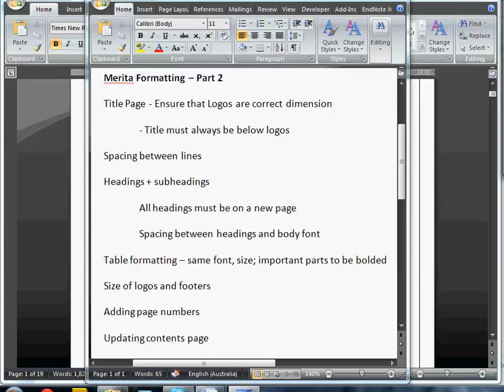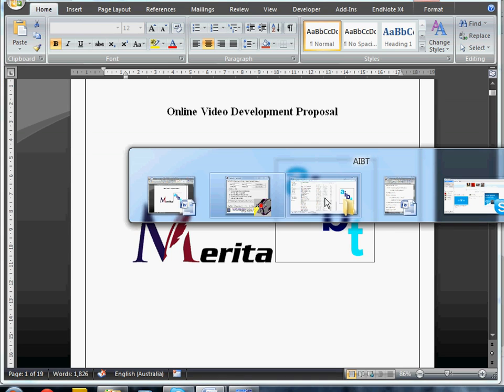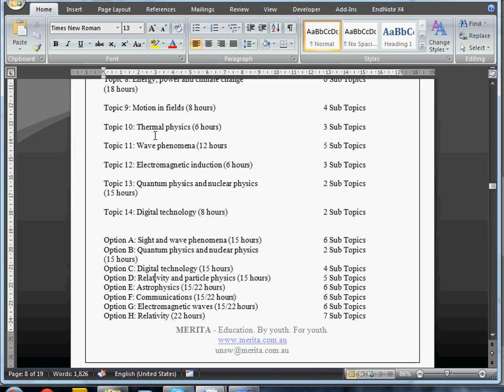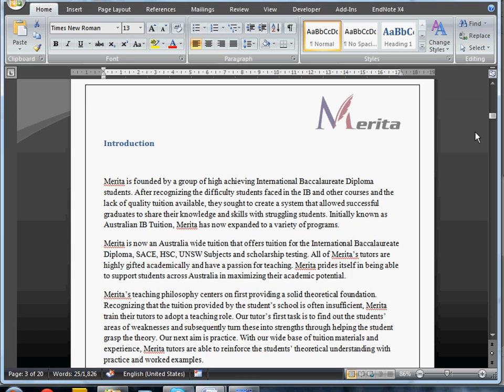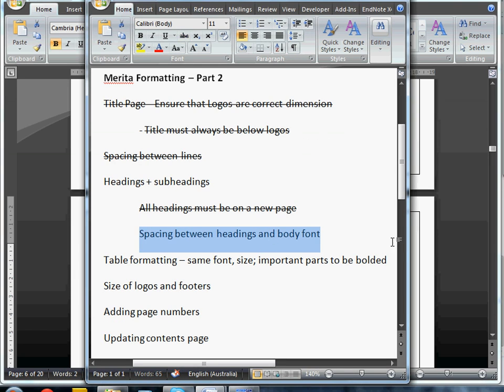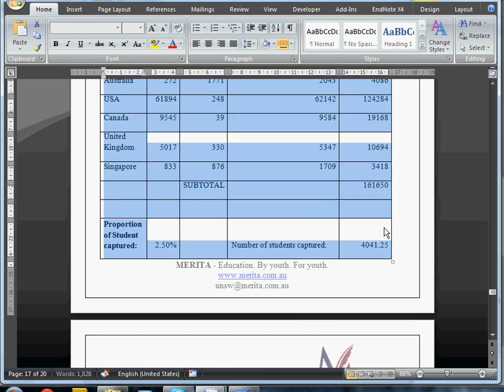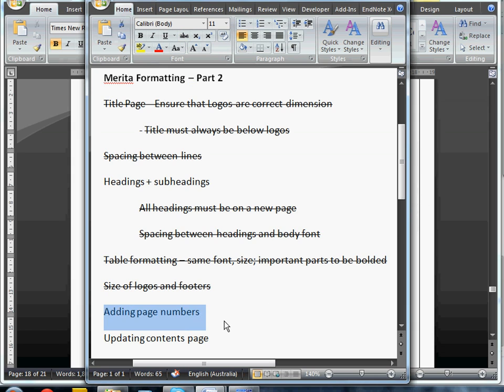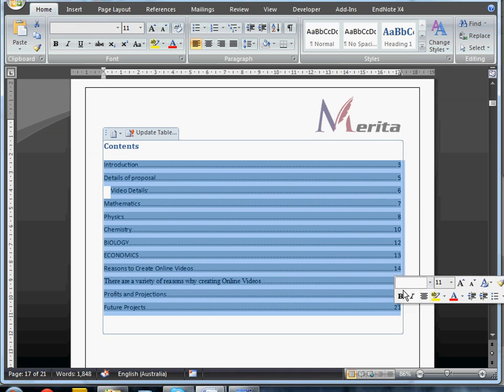Merita Style Formatting Part 2